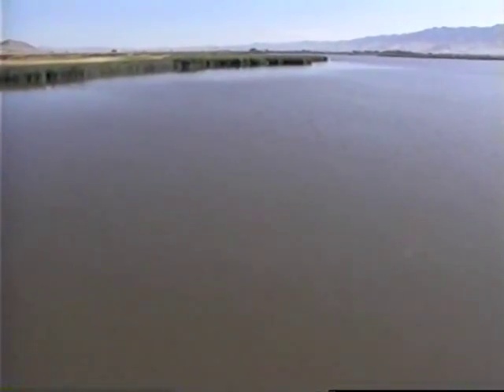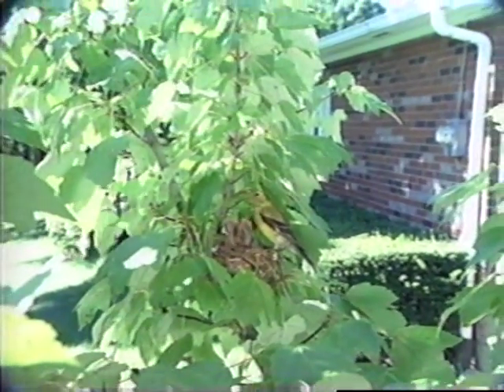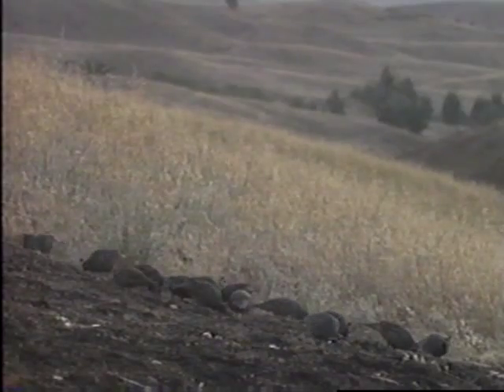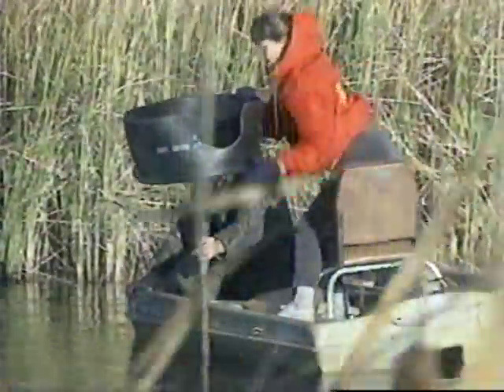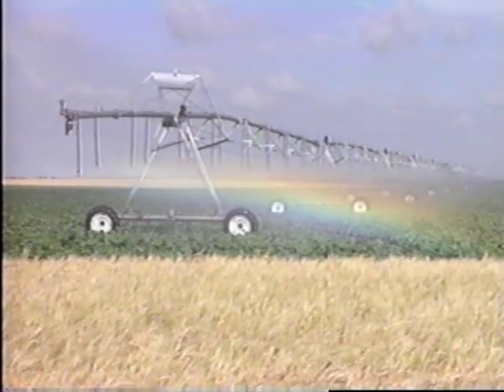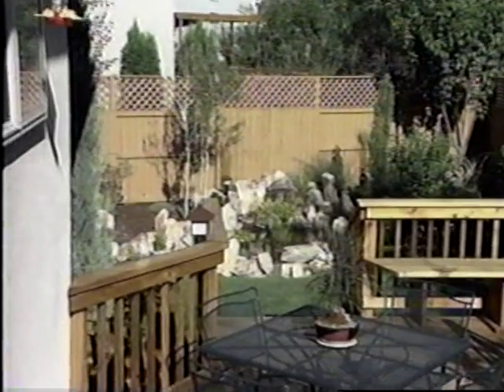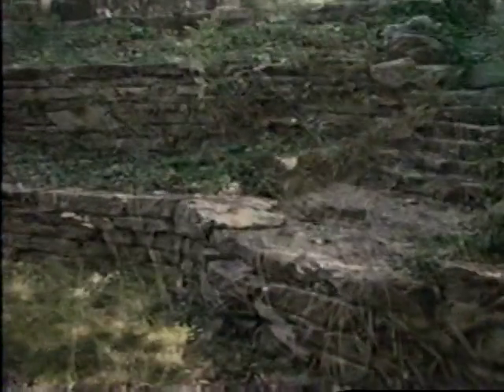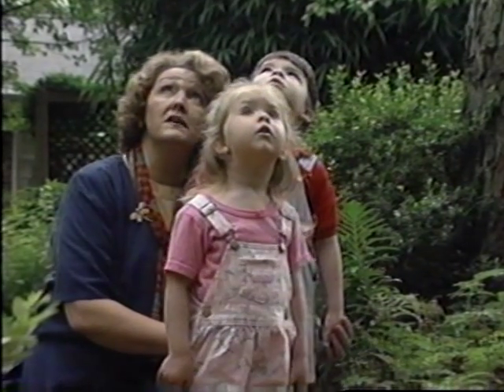Backyard Conservation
Backyard Conservation - National Association of Conservation Districts   -   - Your yard, no matter how big or where it is, has room for conservation measures.  See how 10 conservation practices commonly used by farmers in the countryside can be used in your backyard.